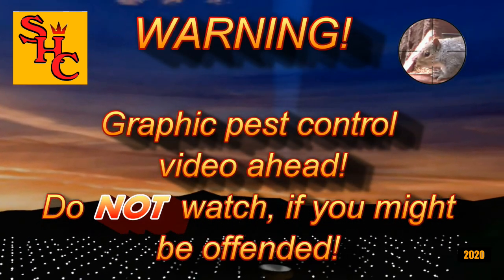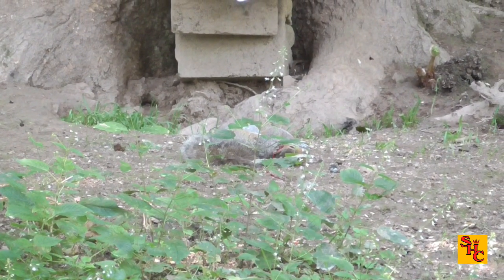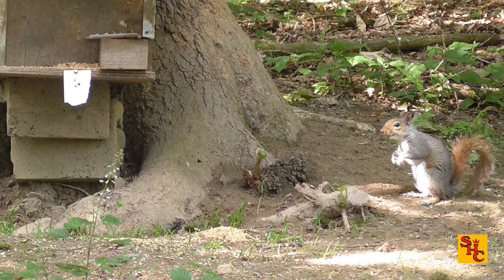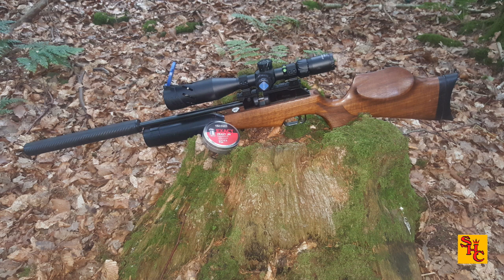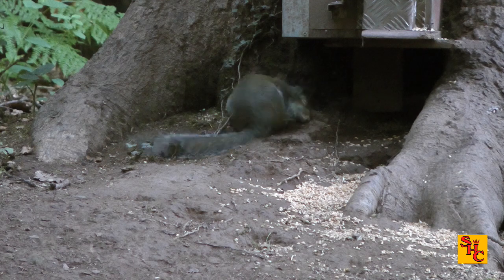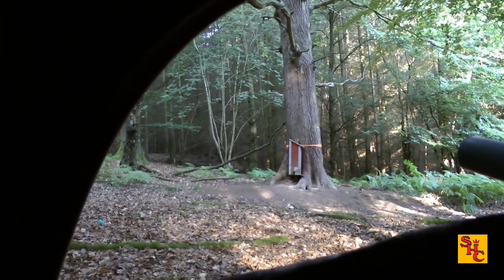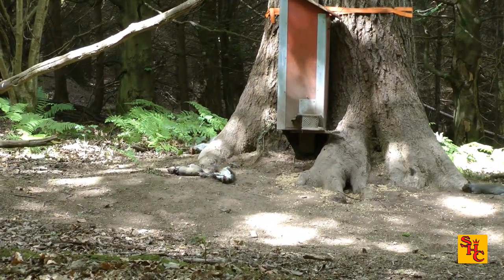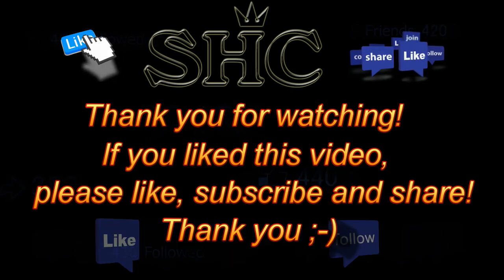Pest Control with Air Rifles - Squirrel Shooting - Hare We Go Again!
Another vid from 2019 with Bro and myself on the trigger.